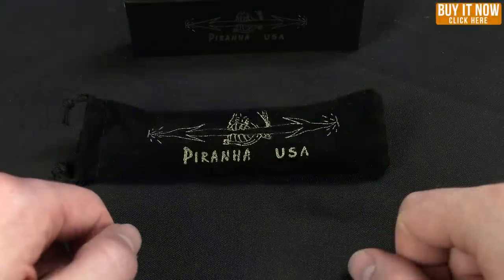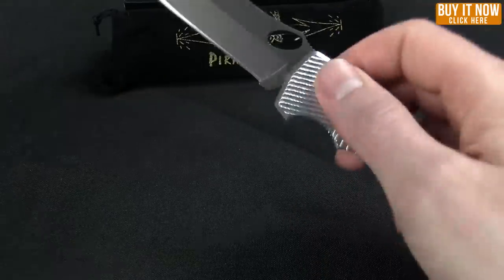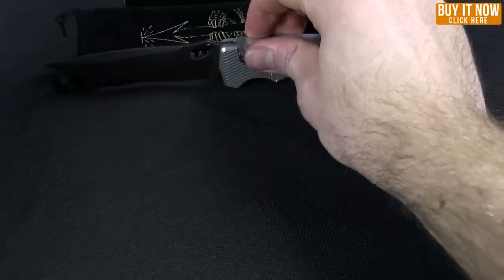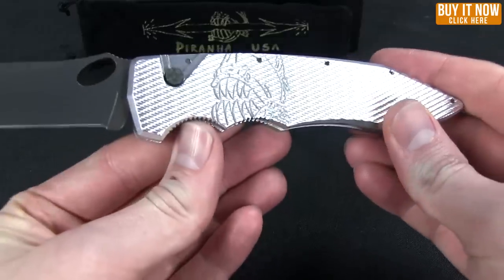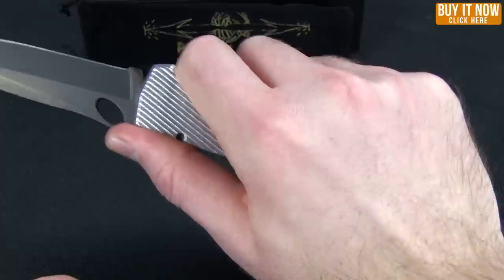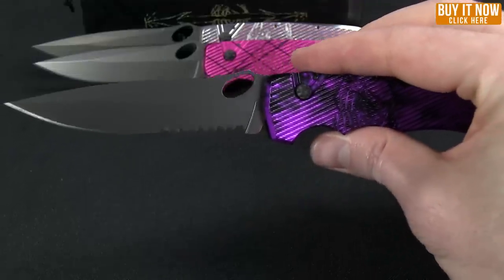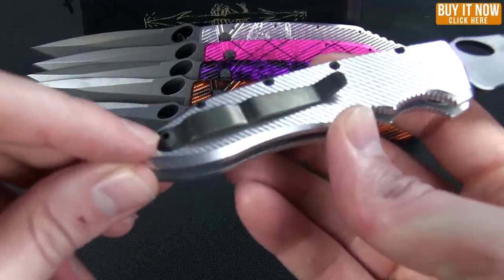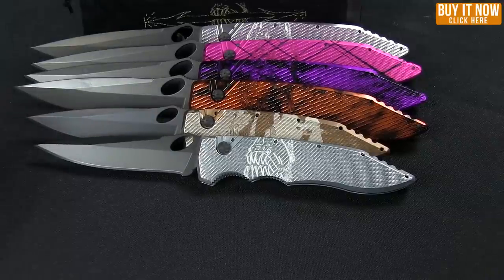Piranha Predator Overview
This Predator has a silver aluminum handle with tactical hardware and a titanium pocket clip. The blade is black finished with a plain cutting edge.

The Predator is the latest automatic knife offering from Piranha. It features a machine textured aluminum handle with a tip-up carry titanium pocket clip. The Predator has push button action that is strong and reliable. The blade is CPM-S30V stainless steel with a mean profile for combat duty.